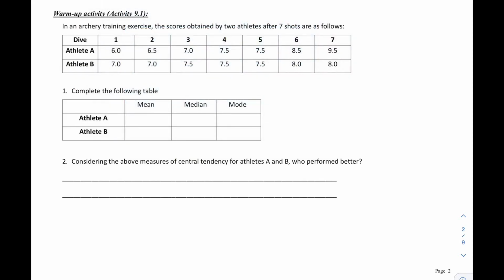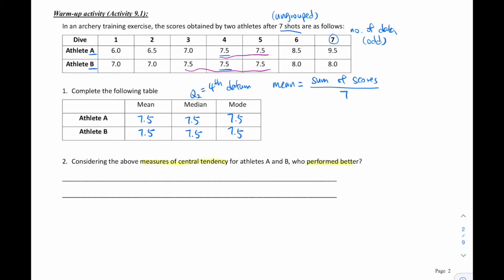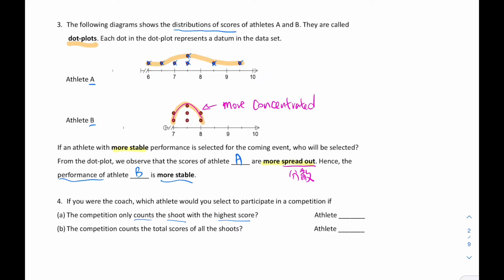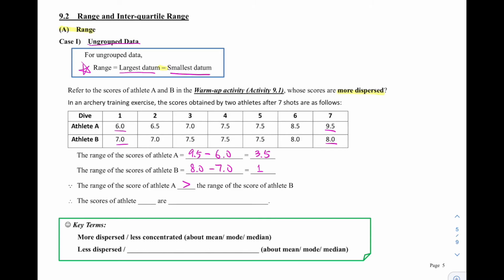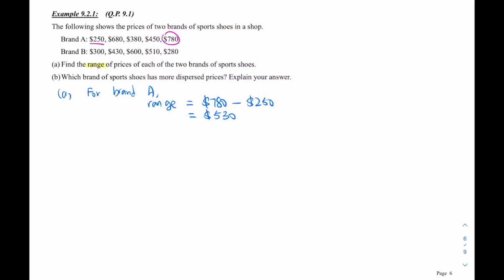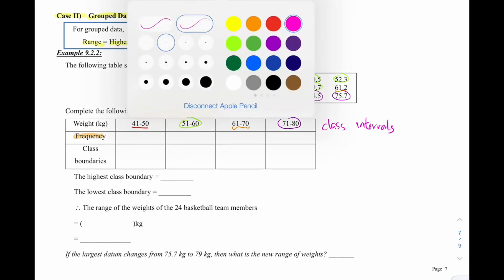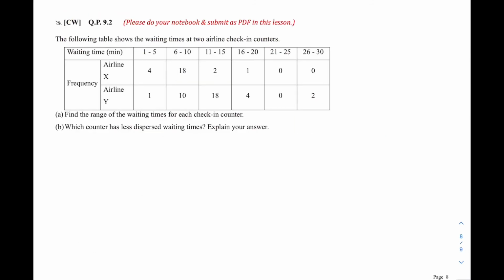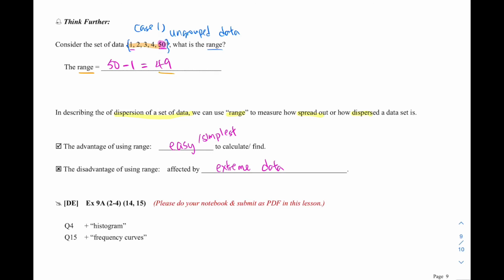F.5 Math(CP): “Statistics” Ch 9 Measures of Dispersion – 9.1 & 9.2(A)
“Statistics”
Ch 9 Measures of Dispersion
9.1  Introduction to Measures of Dispersion
9.2  (A) Range